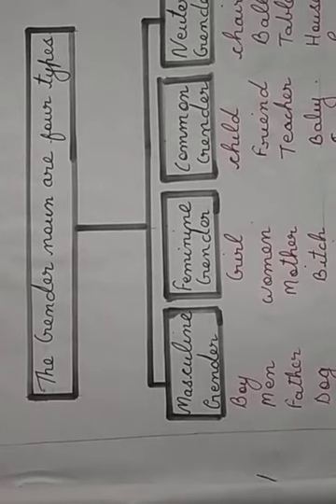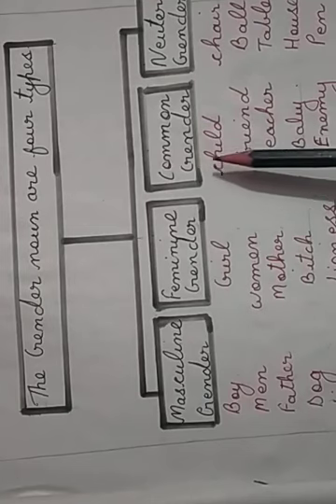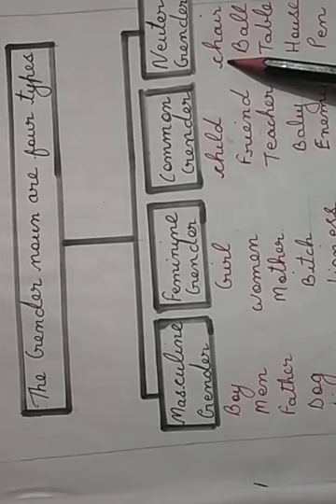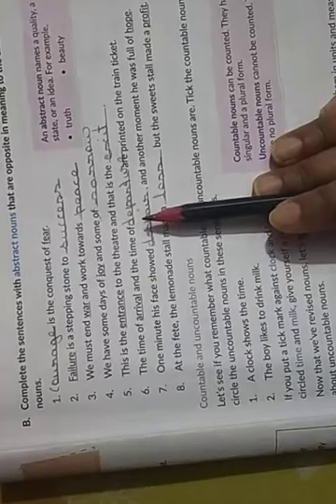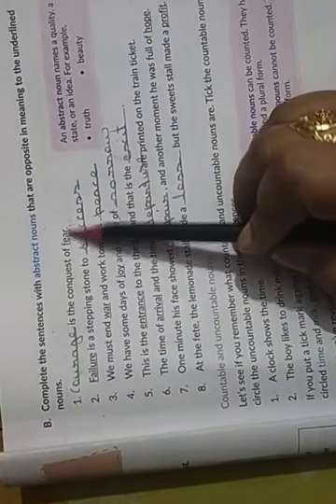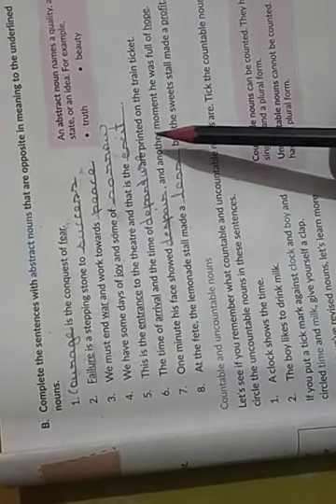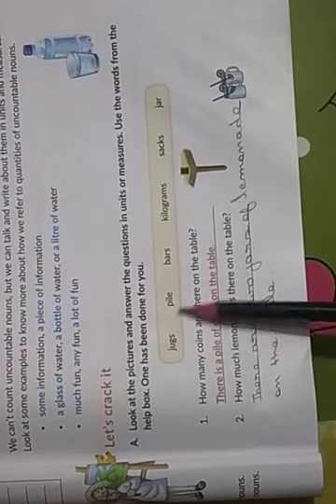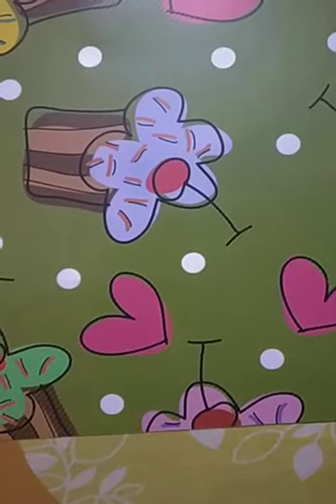English Grammar ch-2 Nouns (part 2) video no 12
Nouns part 2 video no 12